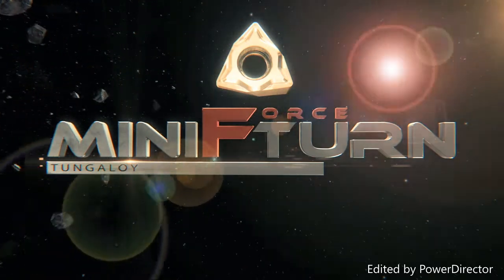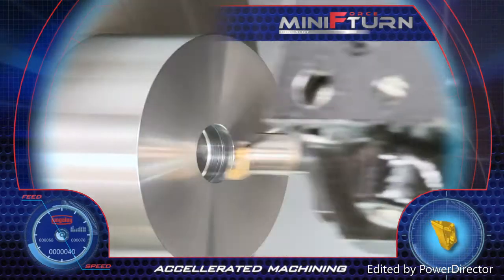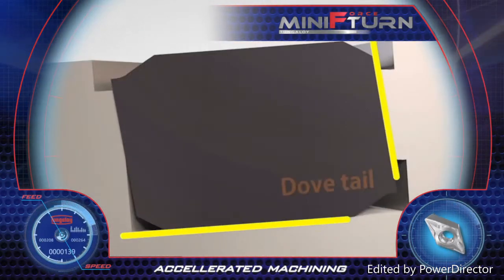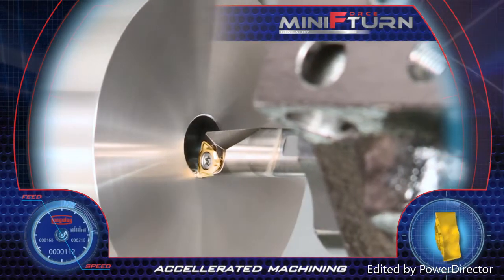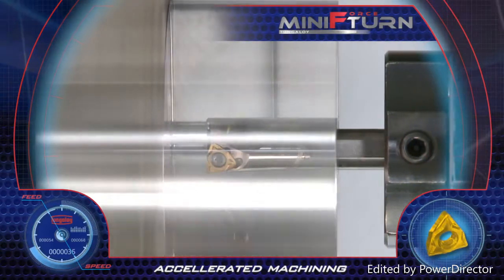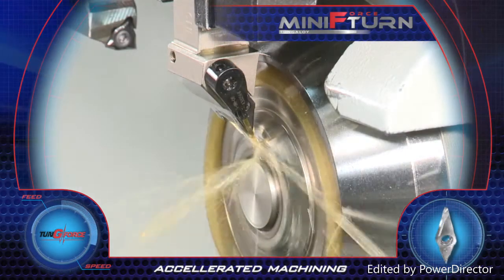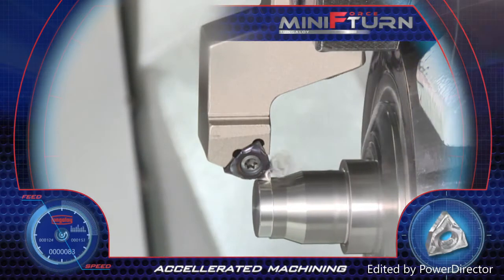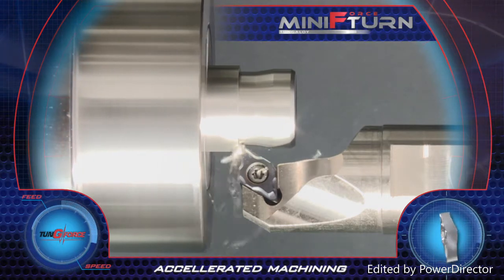MiniForceTurn from Tungaloy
Economical double-sided insert with sharp cutting edge
Innovative multi-cutting edges insert clamped into unique pocket provides stability, resulting in excellent machining performance.
Features:
– Double-sided insert with sharp cutting edge
Available in 4 and 6 cutting-edge inserts
Reduction in tool cost
Chipbreakers’ performance equal to conventional positive insert
TSW wiper insert for excellent surface finish
Insert with minus tolerance on corner radius for automatic lathe machining
Same insert applicable for both Bore and External Line
Bore Line: Minimum diameter of ø12 mm (0.472″)
External Line: Great for small-part machining on automatic lathe
– Dovetail structure on toolholder for secure insert clamping